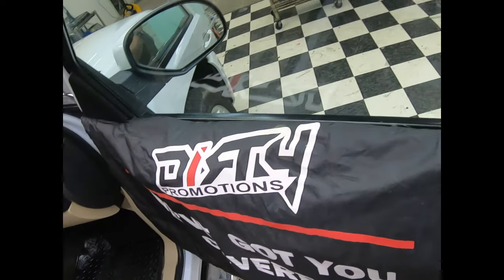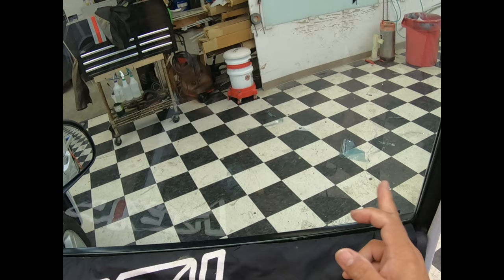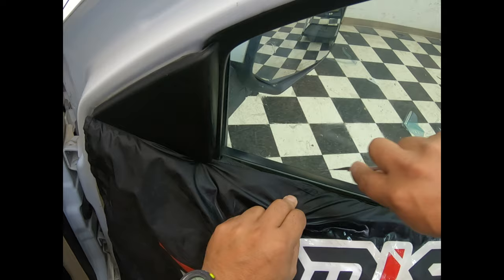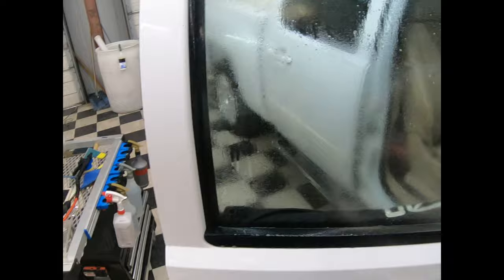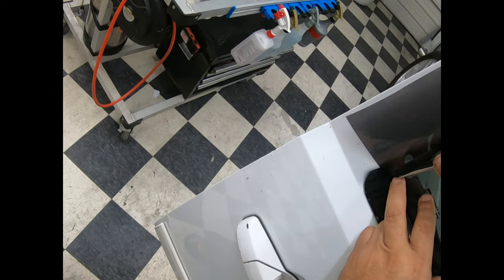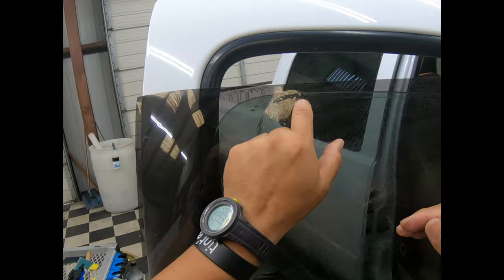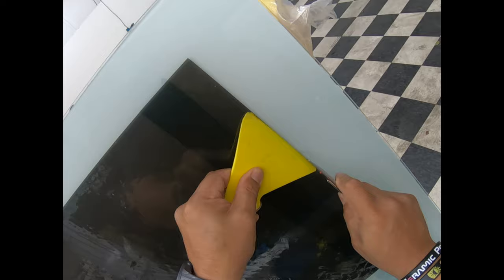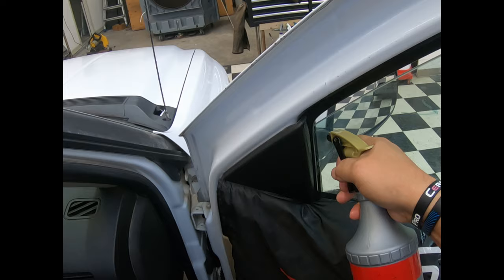2 Stage Window Tint...The "Dirtiest" Ever Revealed Tricks...Right Before Your Eyes!!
This is a special video, where i slow down and put all my years of experience in front of the Tube, via explanation of the who, how, when, and where related to window tint.  I hope you enjoy it as much as i enjoyed producing it!! Dirty